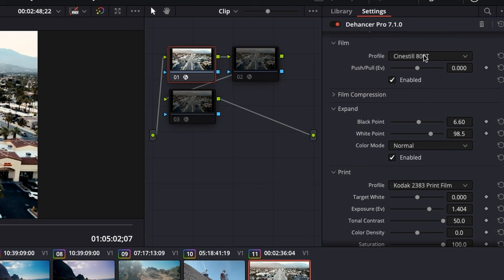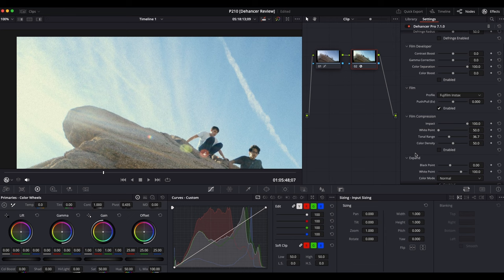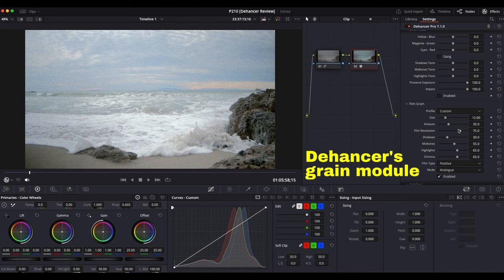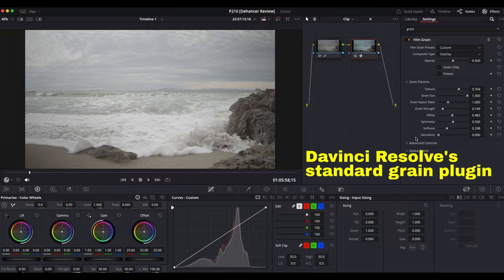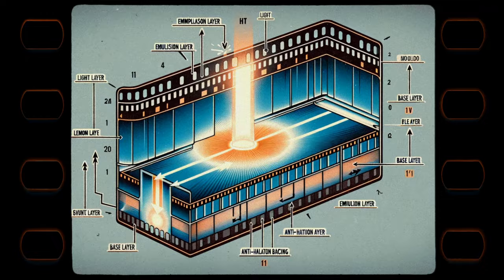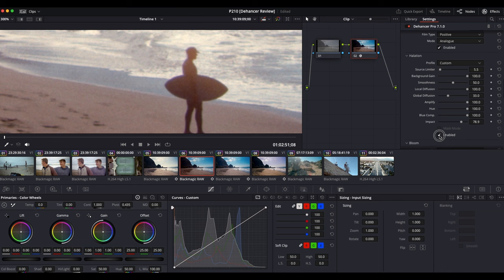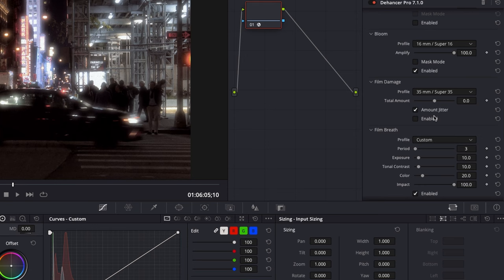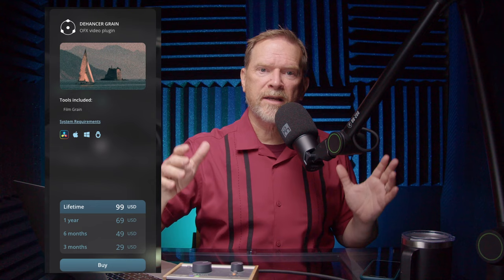Make your video look like FILM...is Dehancer worth the $$$?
I really love film as a photographer, but I don't have the budget to shoot on 35mm movie film for my little YouTube videos. Dehancer is an amazing tool that provides a very authentic film look and experience. It's cheaper than shooting reels of Kodak Vision 3 film on a movie set, but it's still VERY expensive. So...is it worth the money?

ILOKNZI i2 12inch Teleprompter

sE Electronics DynaCaster dynamic microphone:

UA Volt 176 USB mic preamp:

Sony ZV-1 vlogging camera:

Aputure Amaran 60DS LED Video Light

Mackie DB-200 Mic Boom Arm: